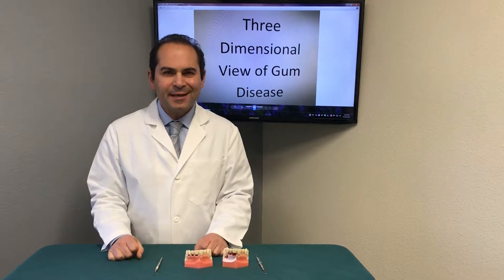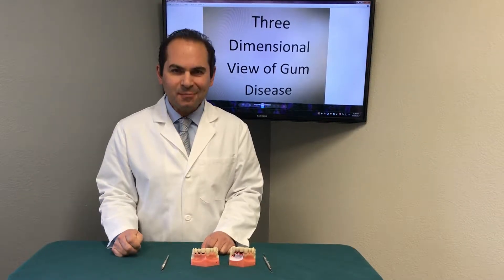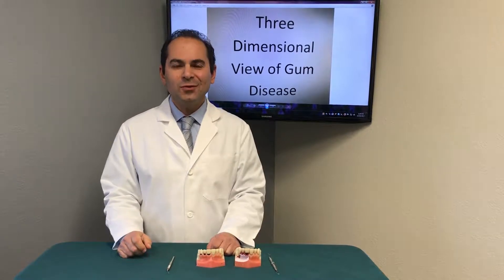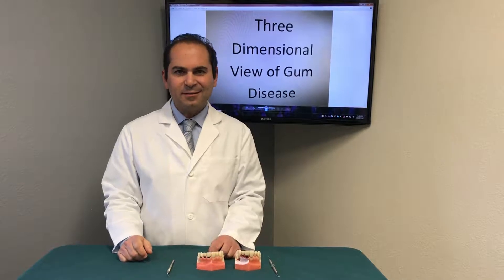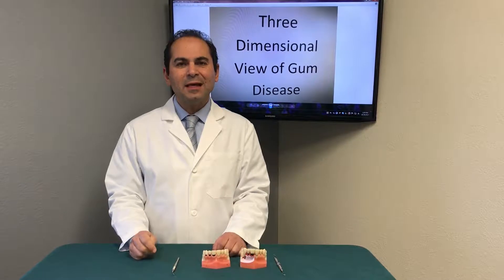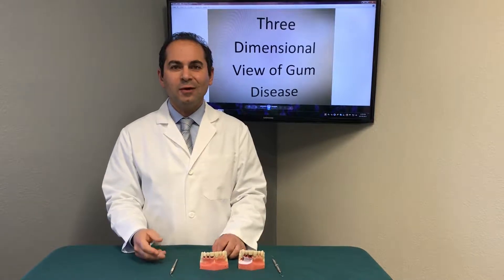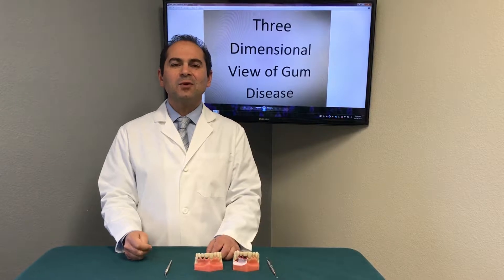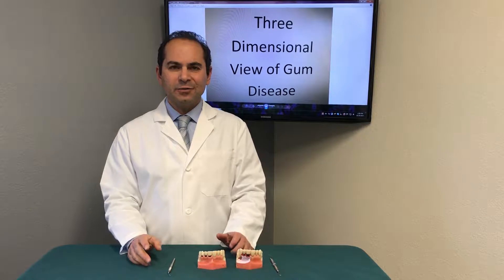Gum Disease /Three Dimensional Presentation and Treatment Options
gum disease three dimensional presentation by Dr. Akef